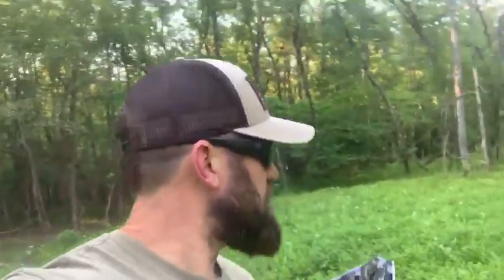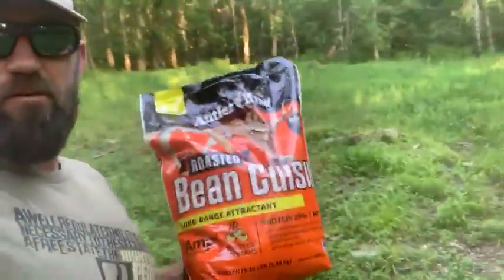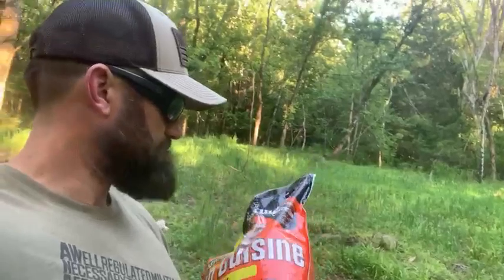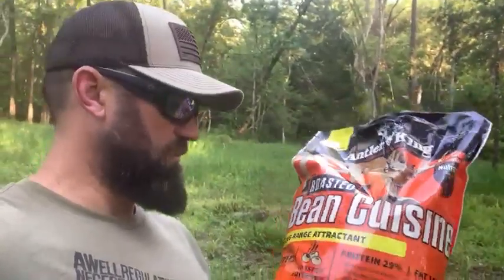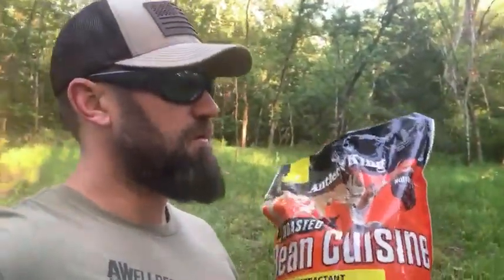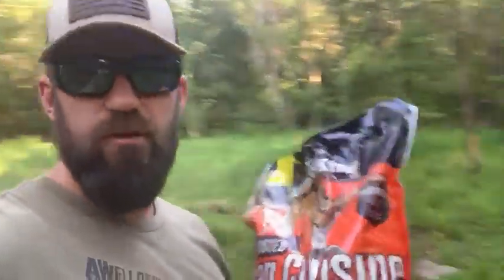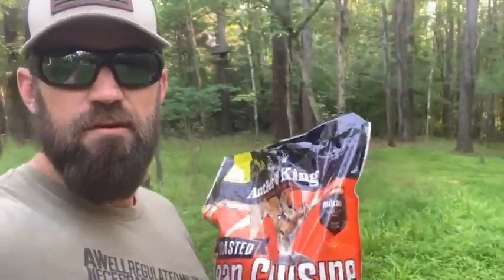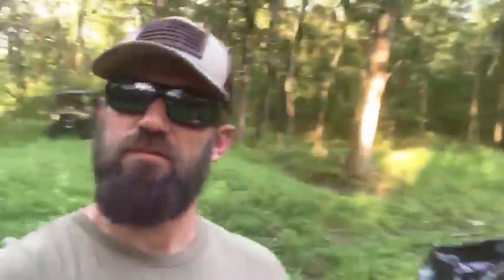Growing A Food Plot On New Land I Red Arrow I Antler King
We're out working in the food plot on the new property, and the Antler King is coming in nice!! Can't wait to hunt this spot during deer season!!